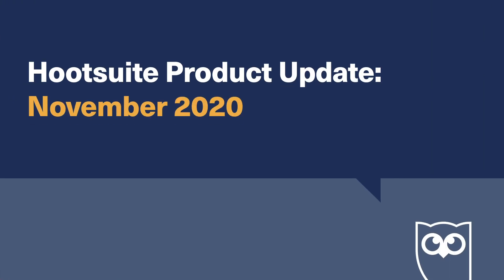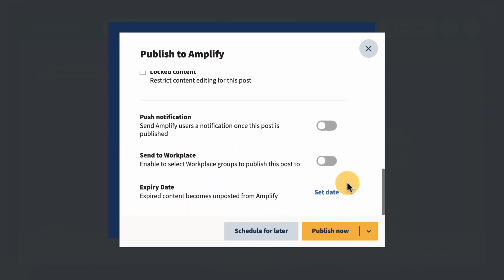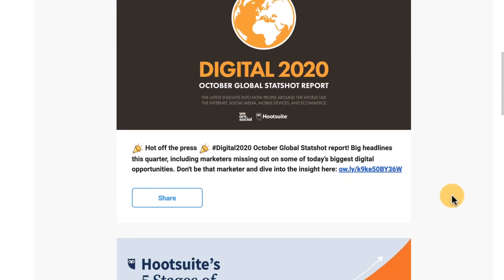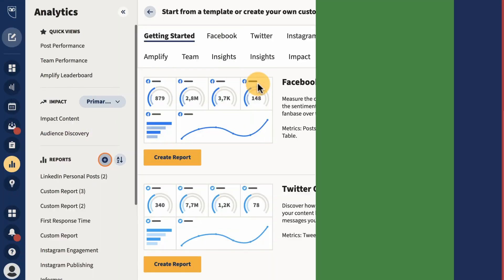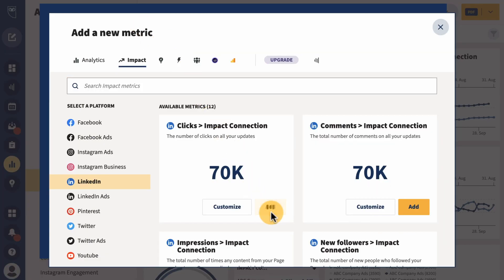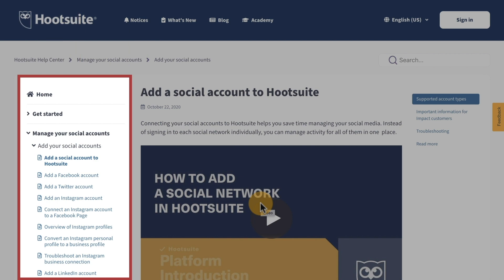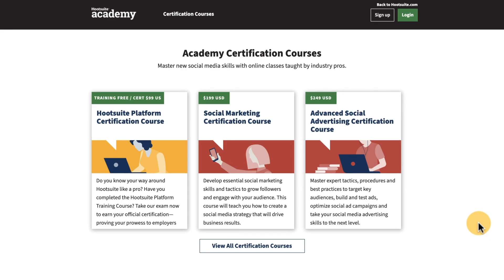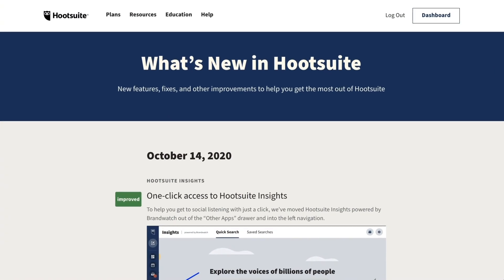Hootsuite Product Update - November 2020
Highlights this month include:

Create Amplify content in Composer
Updated Amplify metrics
Hootsuite Analytics - Linkedin Personal Profiles - Followers
Paid & Organic templates for Hootsuite Impact users in Hootsuite Analytics
Shopview - A new integration with Shopify
Refreshed Hootsuite Help Center
Hootsuite Academy hits 1 million courses delivered!